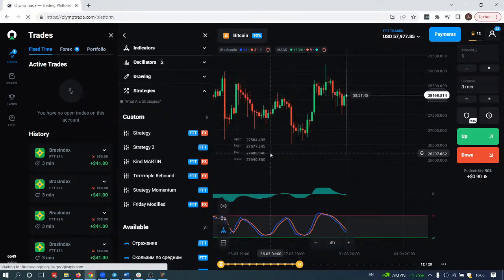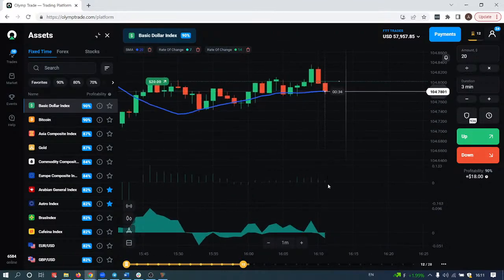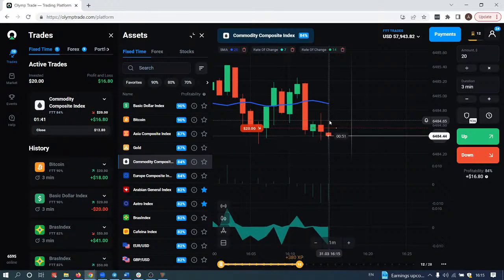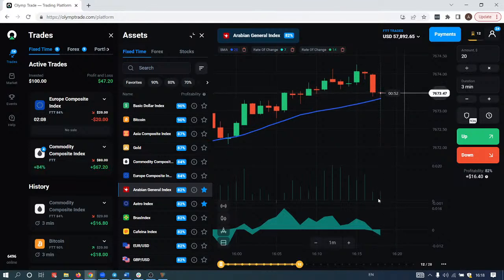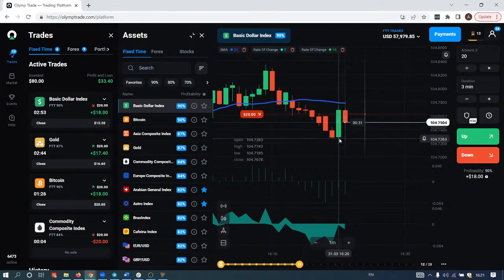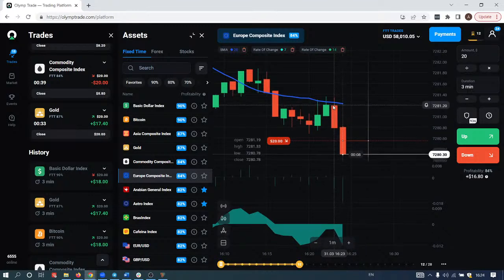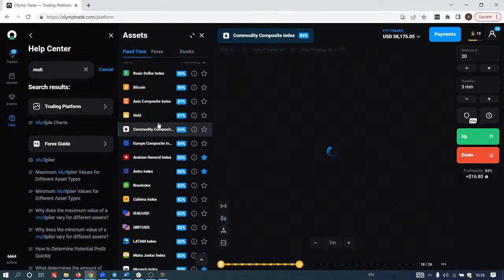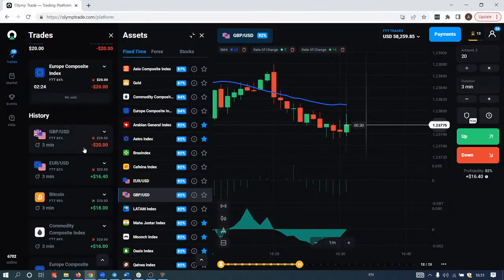Examining how to trade according to the DIVING strategy | OLYMP TRADE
Join the trading stream with VIP analysts. Let’s discuss the merits of the DIVING strategy and how to use it profitably.